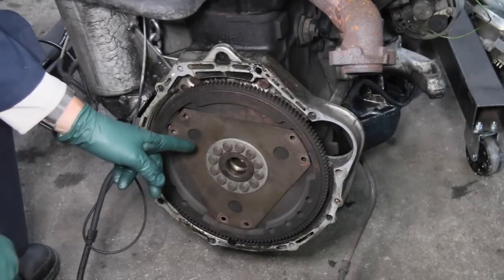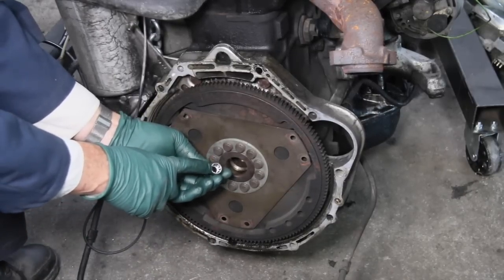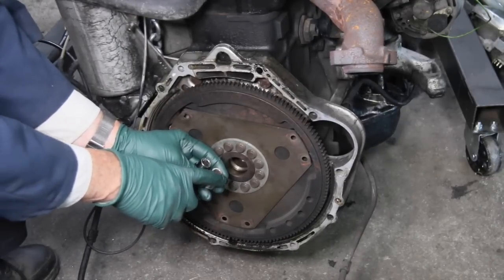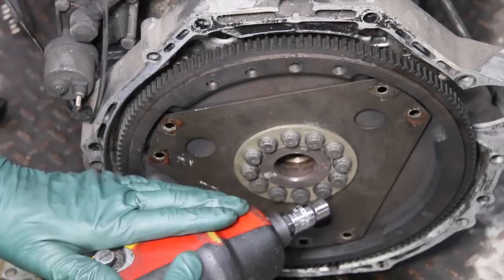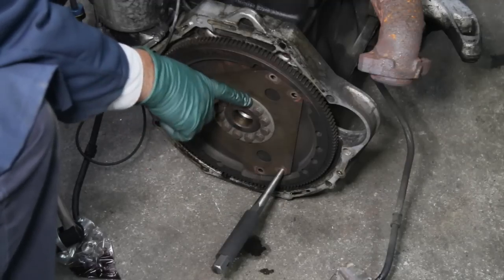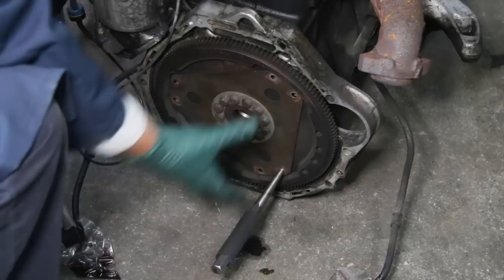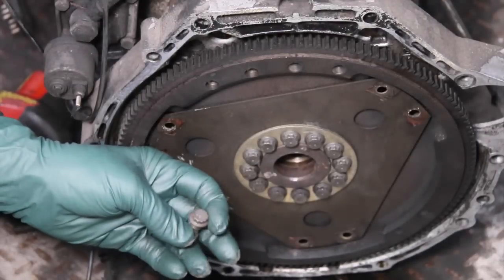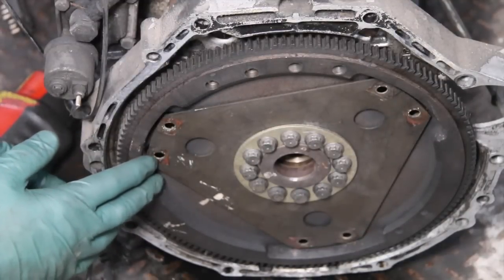Diesel Engine Maintenance Tip 2: Removing Flywheel Stretch Bolts without Damage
You think it would be easy to remove the flywheel bolts. Think again! It is easy to damage the 12 point heads and damaged the bolts are very hard to get out. Kent shows some tips on how to remove them without damaging the heads and explains what has to be done to remove them if the head gets rounded out.